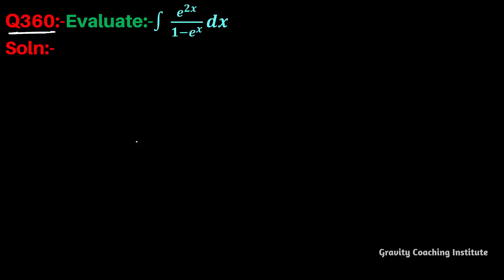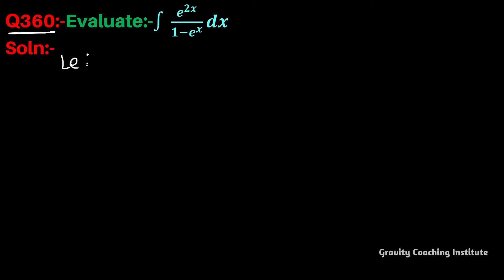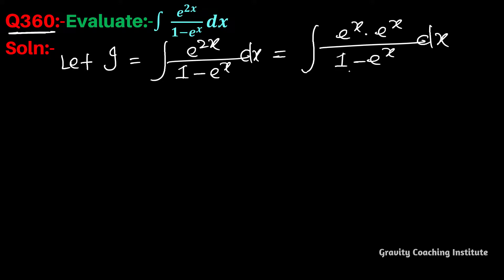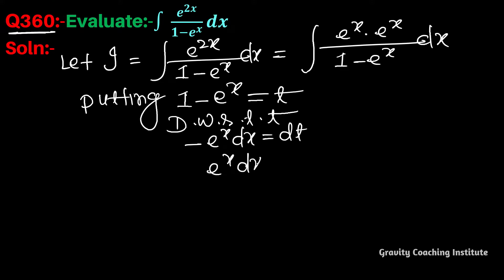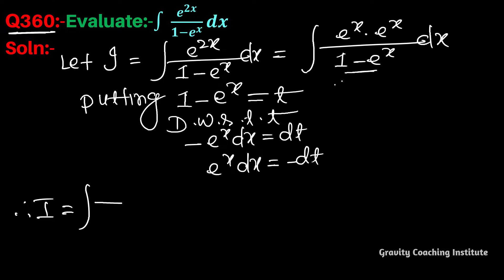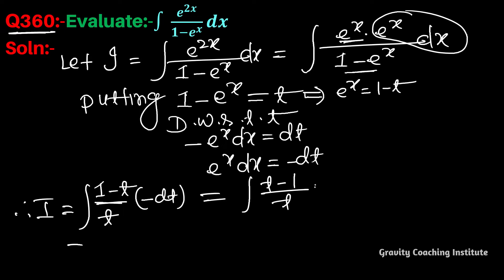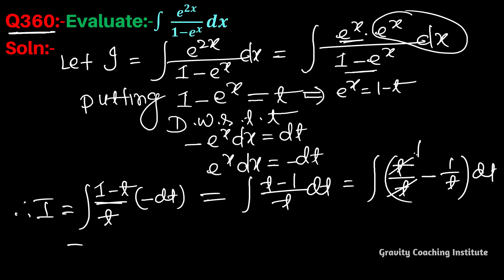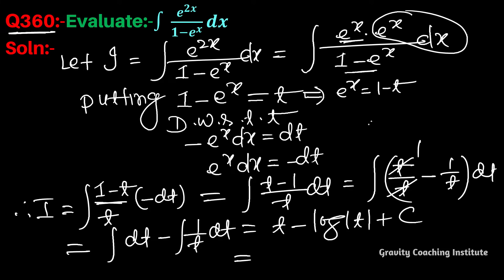Q360 | ∫ e^2x / (1-e^x) dx | Integral of e 2x / 1 - e x | Integration of e2x / 1 - ex dx | Class 12